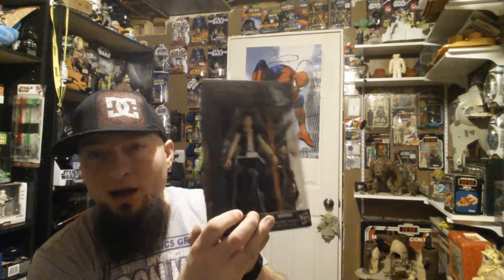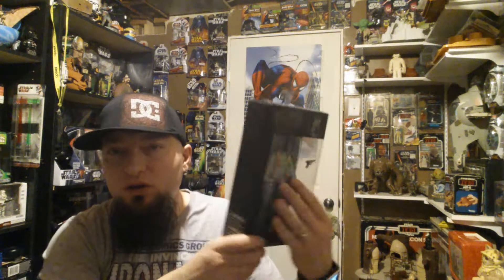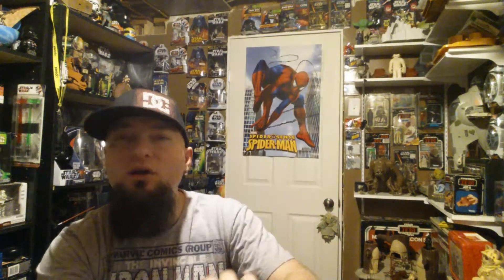Black Series Princess Leia slave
And other pieces of cool star wars fun